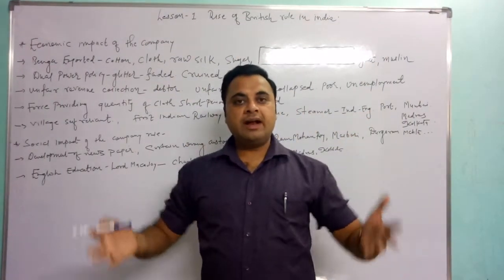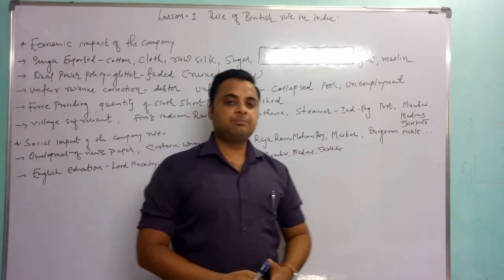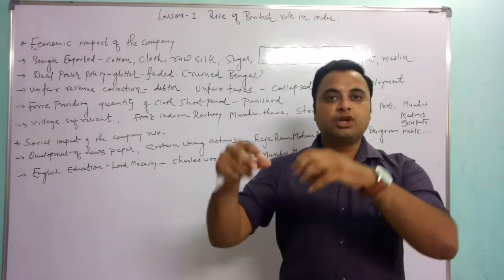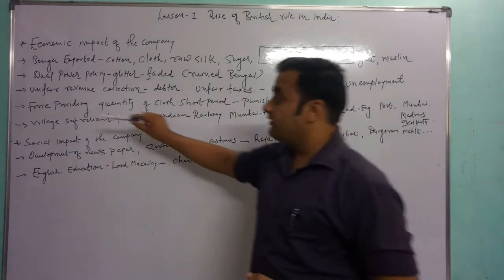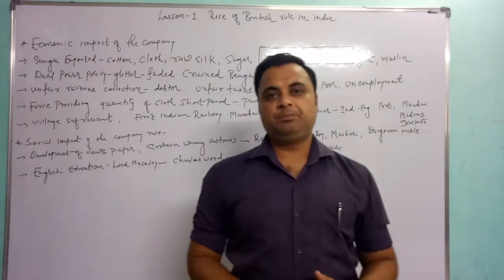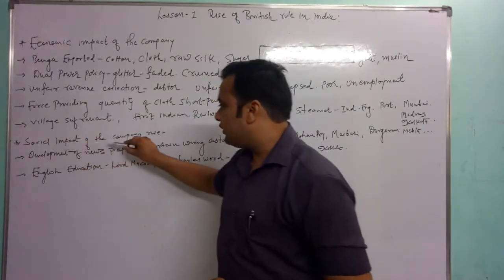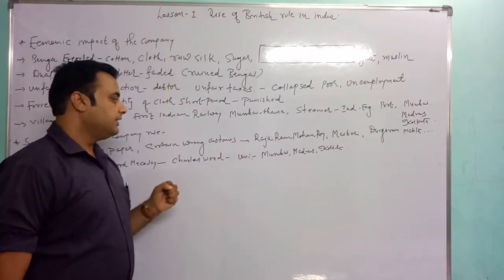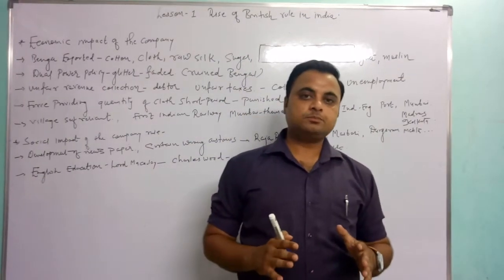9th ss lesson 1 British rule in India(economic and social impact of the company rule)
Social science with Sanjay Bhatt